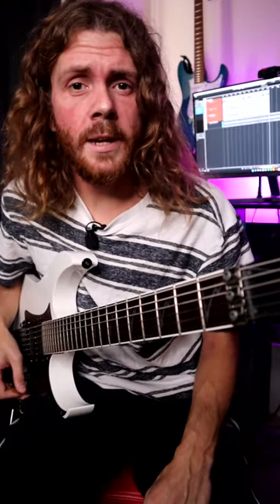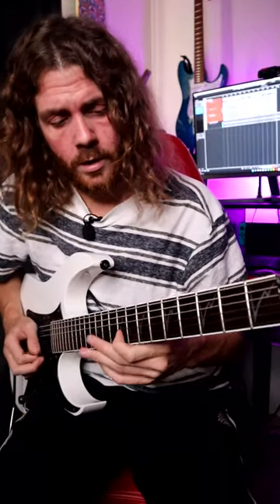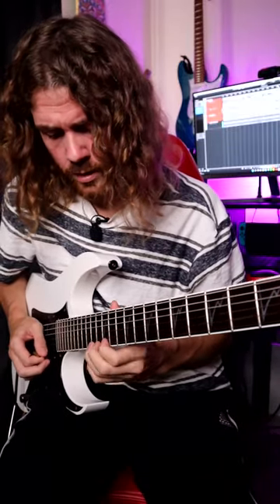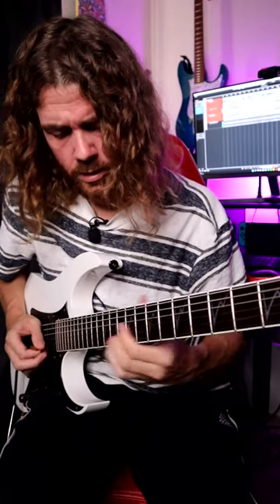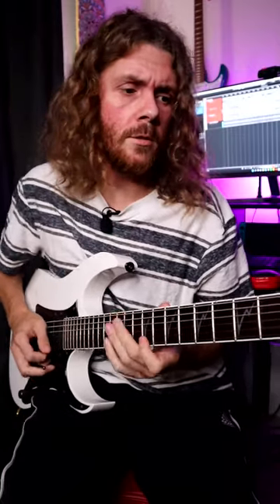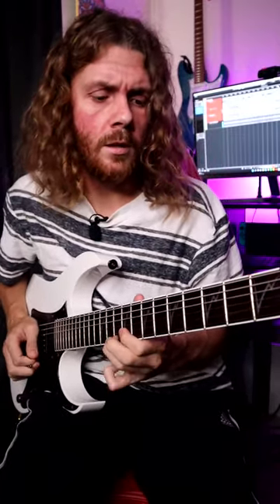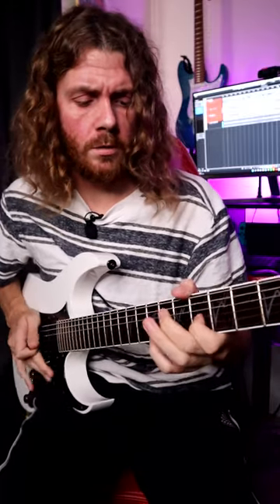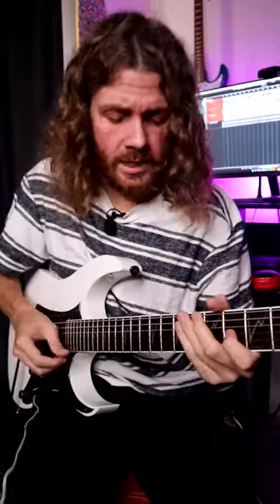6 Steve Vai Guitar Techniques & Habits - Simple Yet Iconic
Learn the Steve Vai guitar techniques such as Slides & trills, Intervals & 5ths, whammy bar gargles, scoops and finger tapping!

If you're a fan of Steve Vai's guitar playing techniques and habits, you'll love this guitar lesson where Sam Bell breaks down some of Steve Vai's most used phrasing and shows you how you can implement some of his guitar styles and signature moves into your playing.

Watch as Sam shows us how Steve Vai's guitar methods include semitones and bending techniques, learn how to use the whammy bar like Steve Vai and check out how his use of perfect intervals, one-finger guitar solos and finger-tapping techniques have helped him become one of the greatest and most instantly recognisable guitar players of our time.

Why Choose Licklibrary?

1 on 1 Video Support with a Pro Tutor
10,000+ Hours Of Tuition
Over 950 Jamtracks
300+ Courses
5000+ Lessons To Suit YOUR Skill Level/Genre
& more